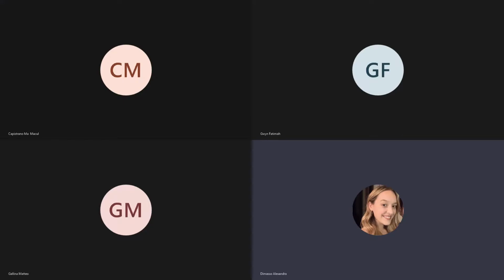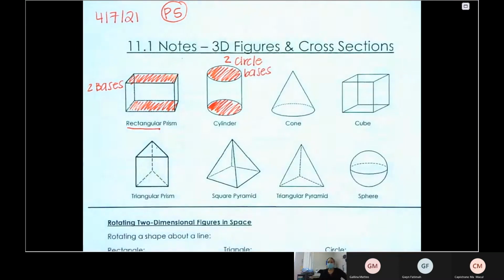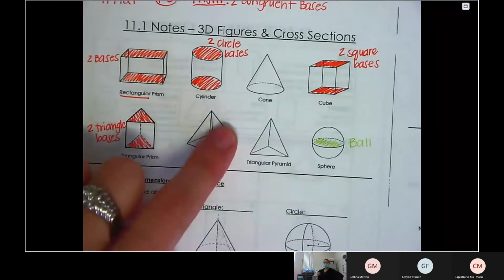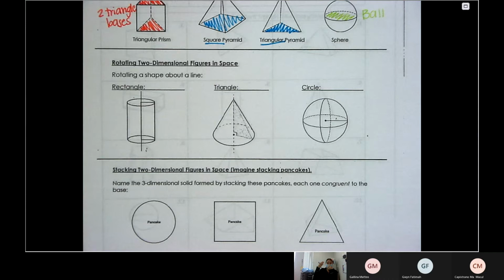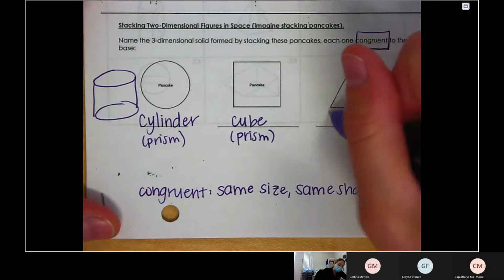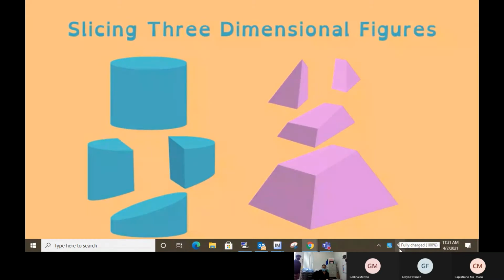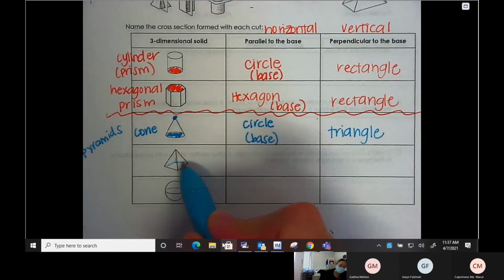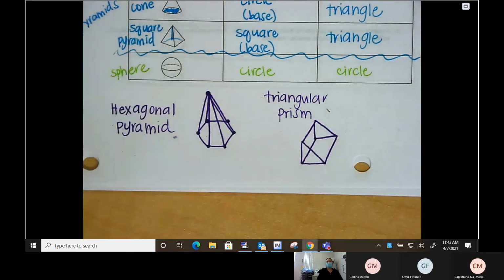4/7 Wednesday Live Lesson - 11.1 Notes 3D Figures & Cross Sections